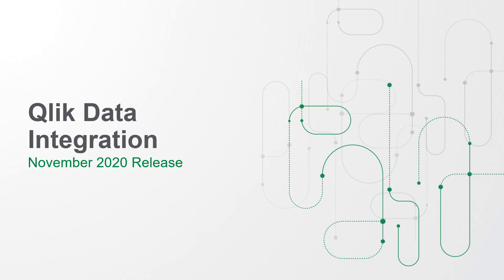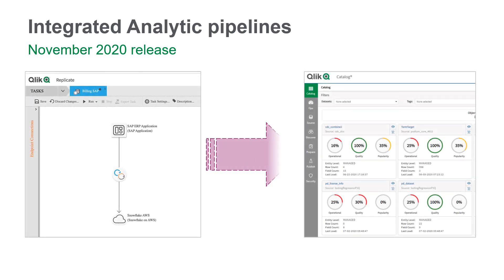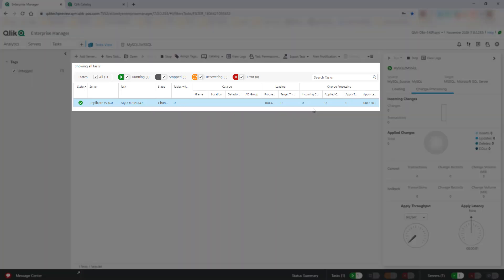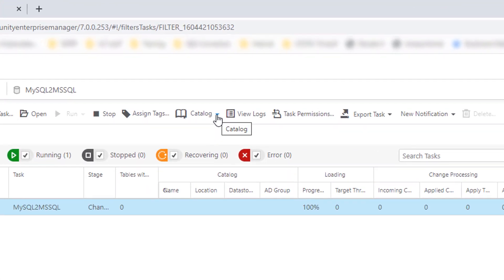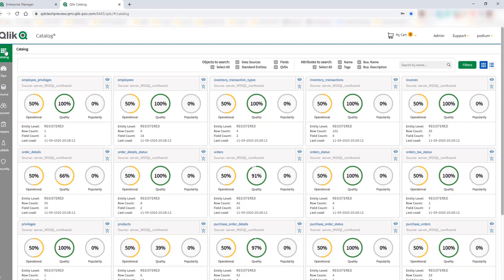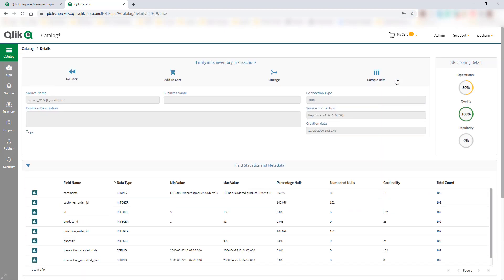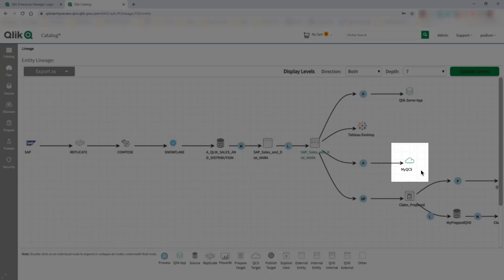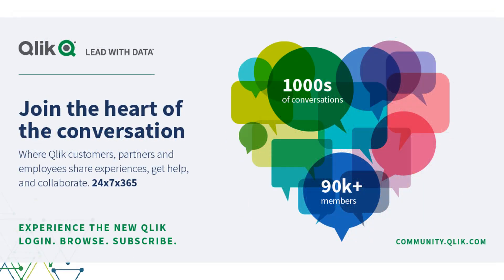Qlik Data Integration - Replicate Enterprise Manager to Catalog Integration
Starting from November 2020 release of Qlik Replicate and Enterprise Manager, you can now automatically register target datasets in Qlik Catalog which will always be kept up-to-date in real time via CDC allow you to leverage Qlik Catalog's powerful capabilities and ensure your business can gain insights from the latest data and take appropriate action.